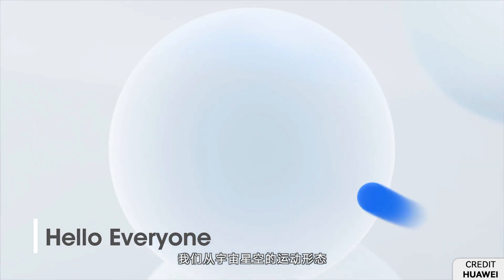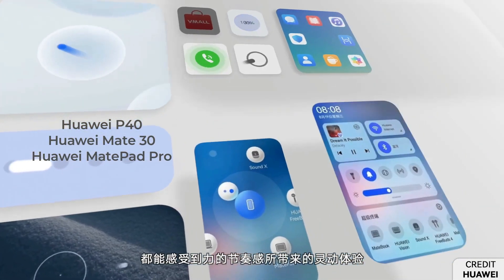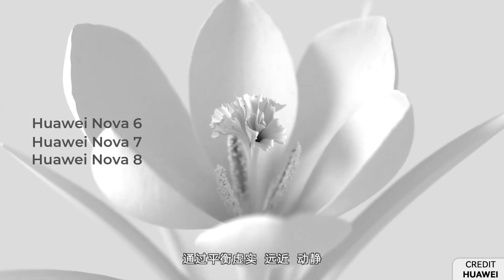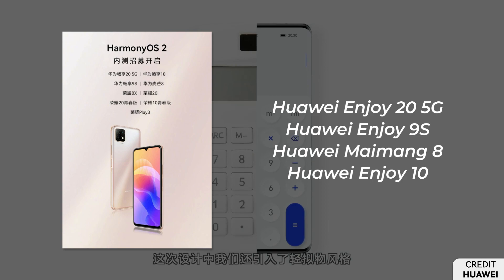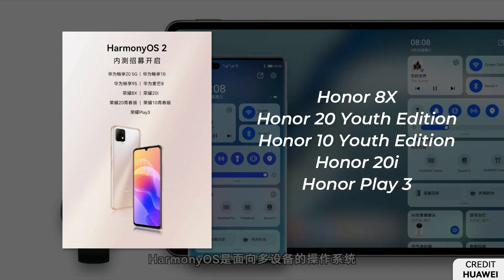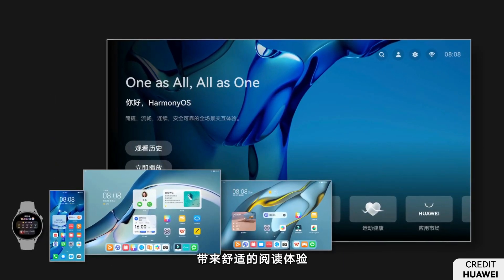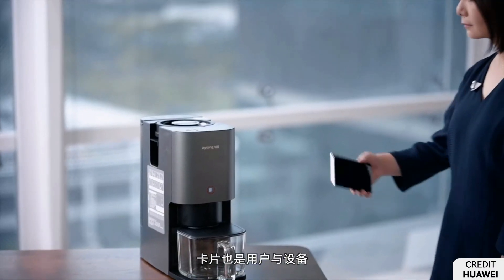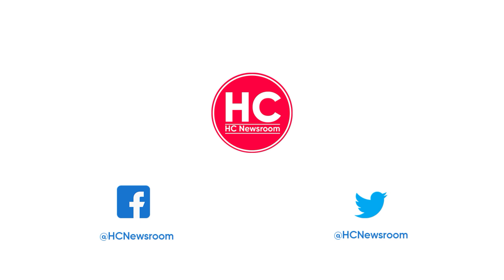HarmonyOS Beta Opens - 6th Batch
The next round of the HarmonyOS 2.0 beta has started for 9 Huawei devices. These phones are Huawei Enjoy 20 5G, Enjoy 9S, Maimang 8, Enjoy 10, Honor 20 Youth Edition, 8X, 10 Youth Edition, 20i (and Honor 20 AAPE edition), and Play 3.